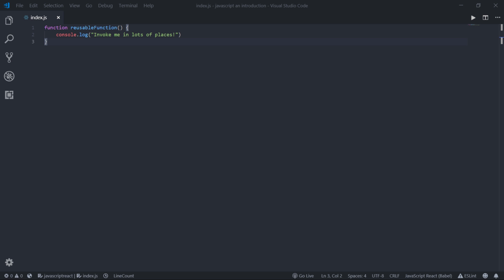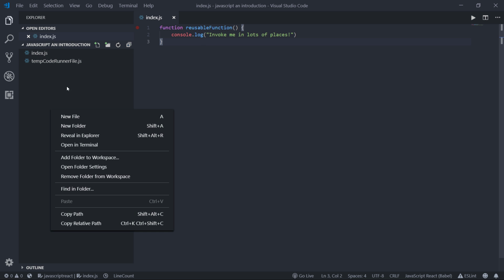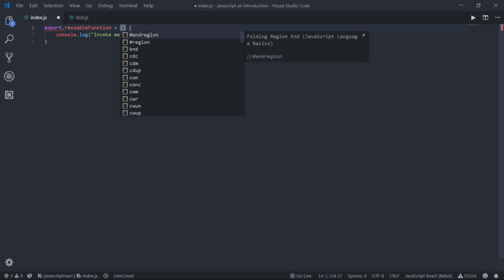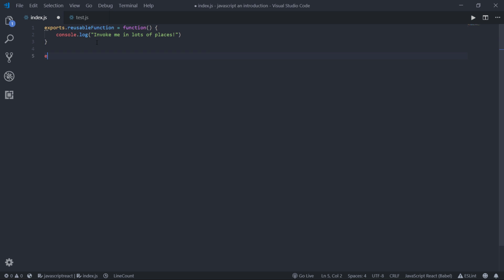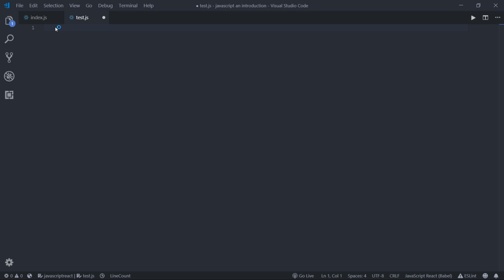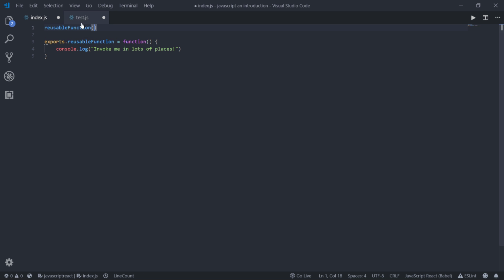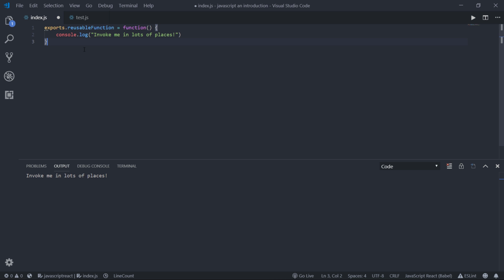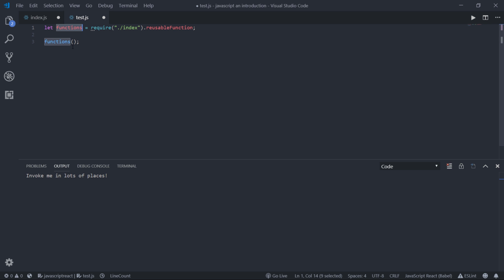JavaScript: An Introduction - Import & Export - #08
Prefer to learn in text format?

In this part, we will look at how to use code from other files using import and export.